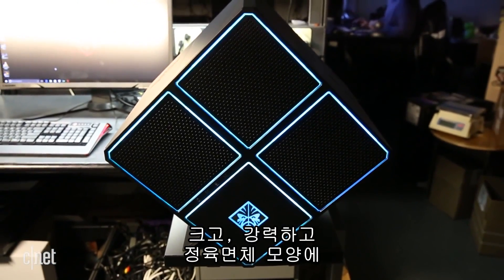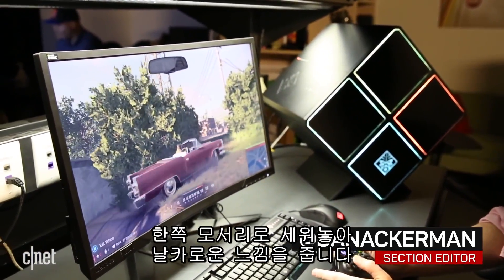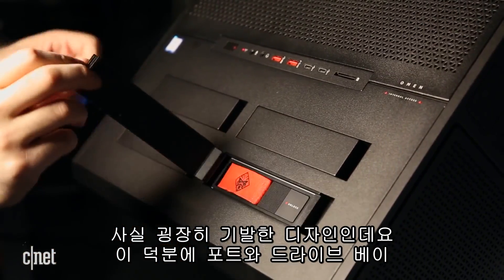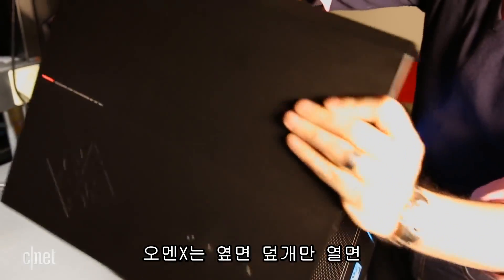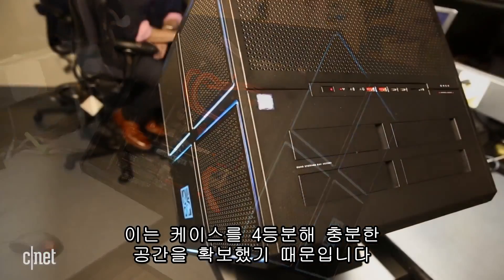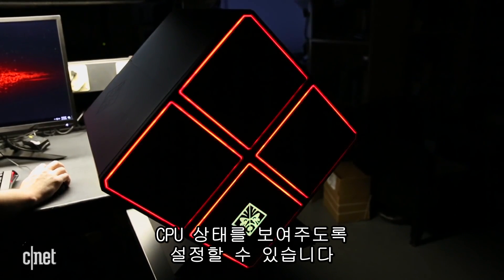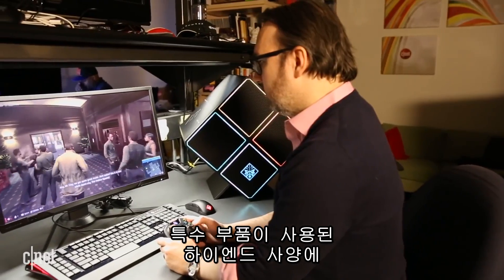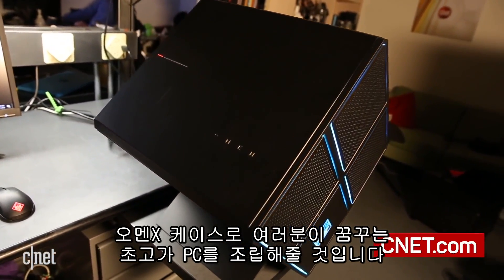기괴한 큐브 모양의 역학적 디자인 'HP 게이밍 PC 오멘X', The HP Omen X is for gaming on the edge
HP 게임용 데스크톱 PC인 오멘X는 정육면체를 비스듬하게 세운 듯한 기괴한 디자인으로 주목을 받고 있다.

그러나 이렇게 만들어진 데는 이유가 있다. 일반 데스크톱PC와 달리 정육면체를 네 개 구역으로 나눠 분해와 조립이 쉽다. 내부에는 그래픽카드 두 개와 수냉식 쿨러를 설치할 수 있고 케이스만 별도 구매해 직접 조립도 가능하다.